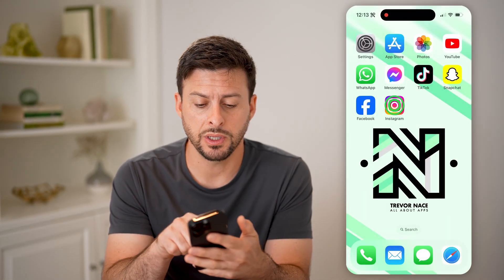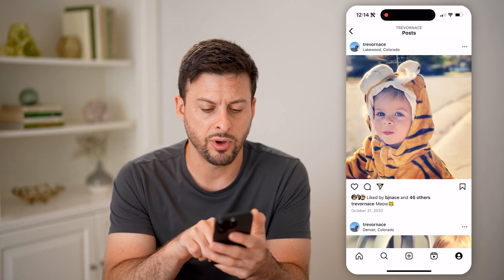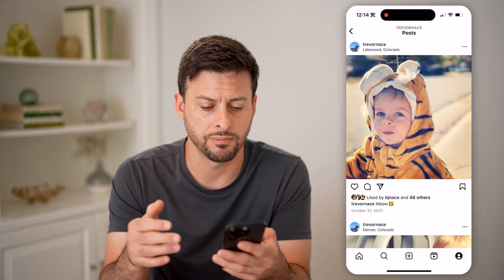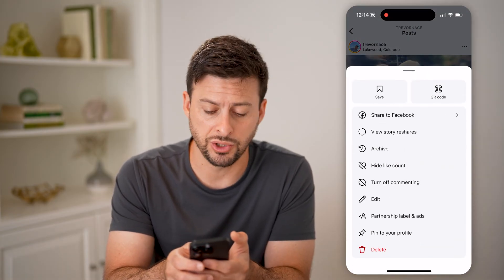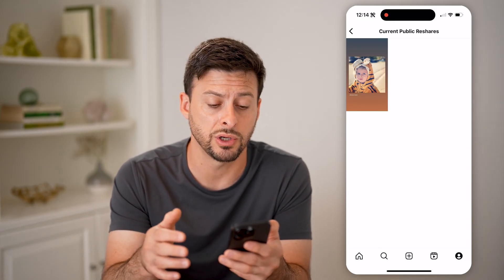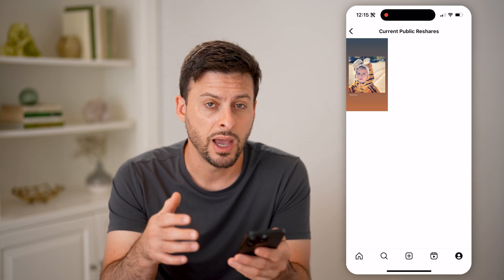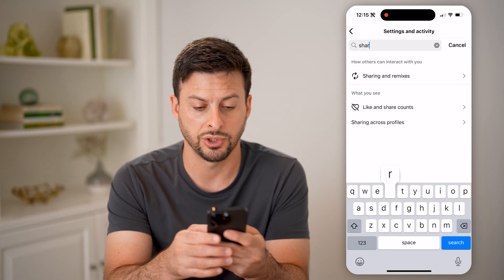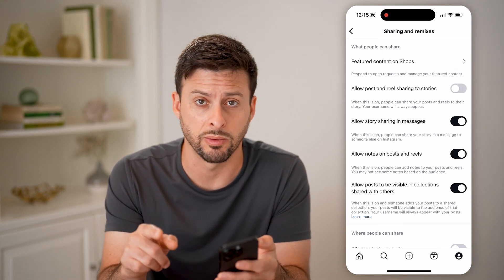How To Check Story Re-shares On Instagram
Here's how to check story re-shares on Instagram so you can see who has shared the stories of others to their own feed.